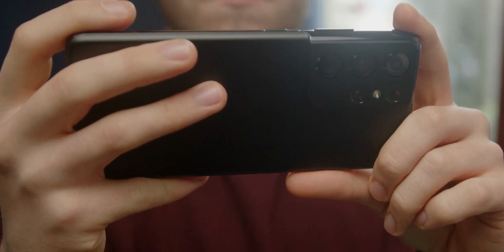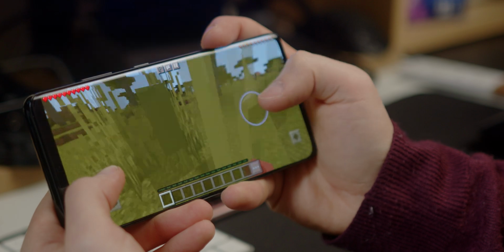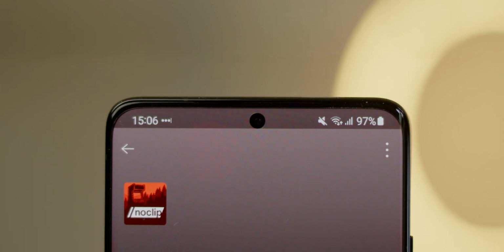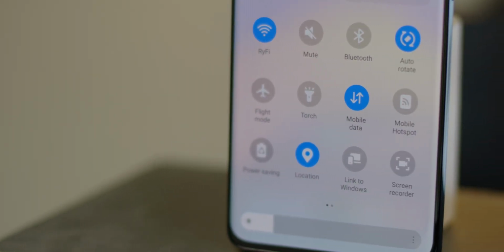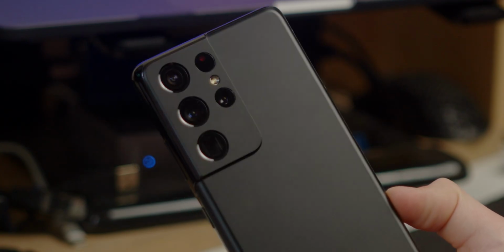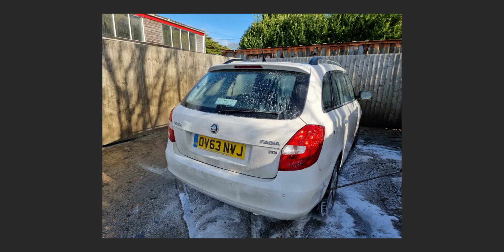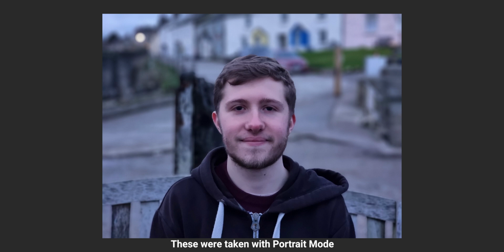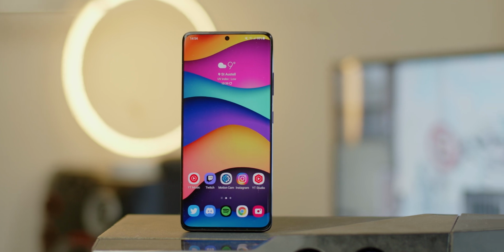Samsung Galaxy S21 Ultra: A 2022 review!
In today's video, I review the Samsung Galaxy S21 Ultra. Is it still worth it? Let's find out!

-SOCIAL MEDIA-

-Blackmagic Pocket 6K
-Sony A7III
-Sigma 18-35 f1.8
-Sony FE 50mm f1.8